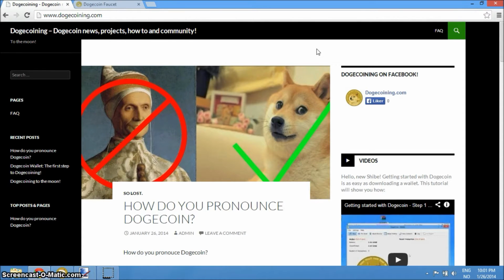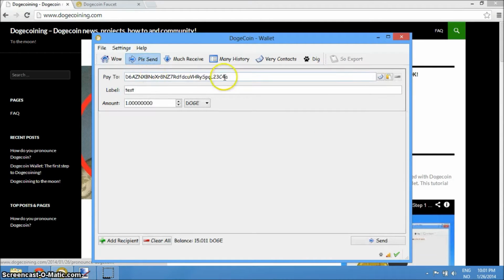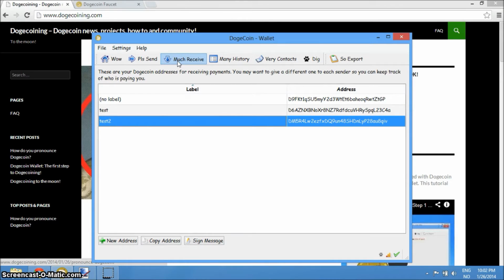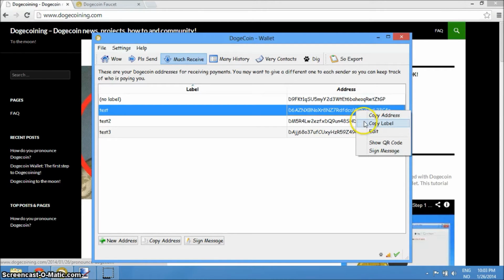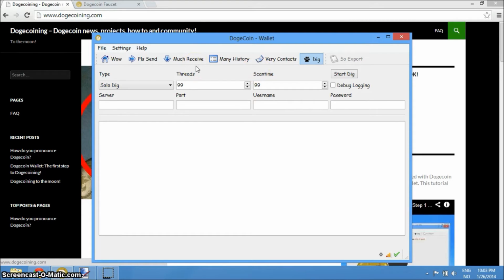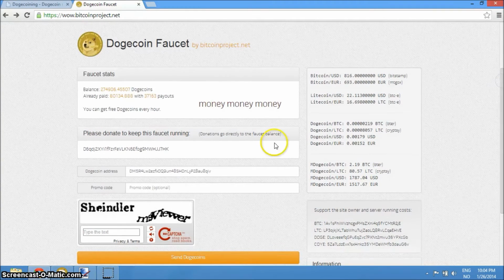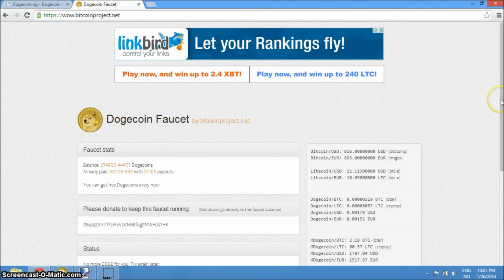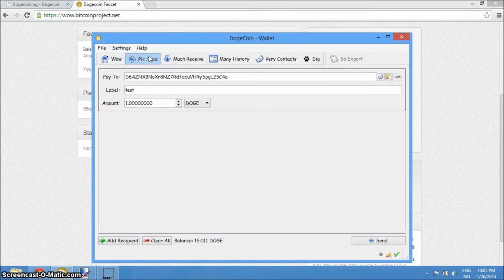Getting started with Dogecoin 2: Free dogecoin and your wallet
A run through of Dogecoin wallet functions and how to get some free Dogecoin!